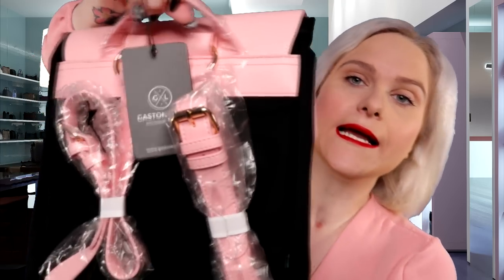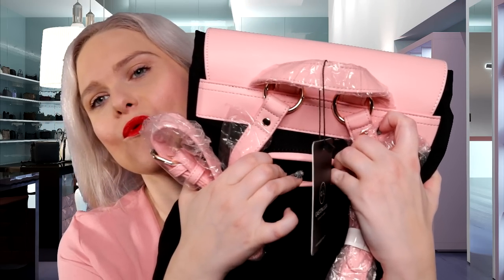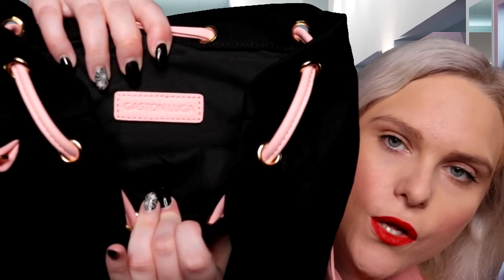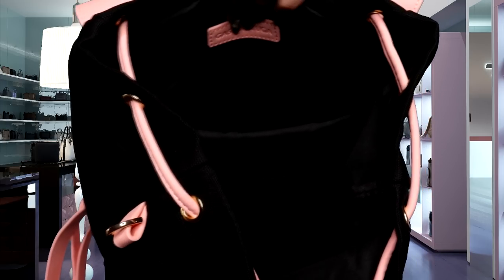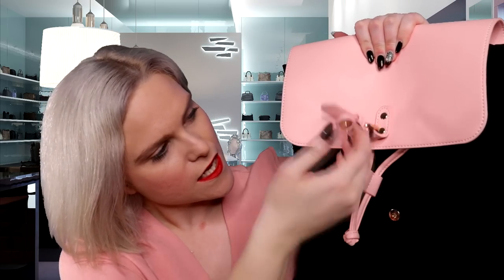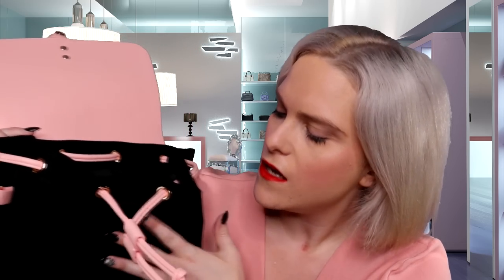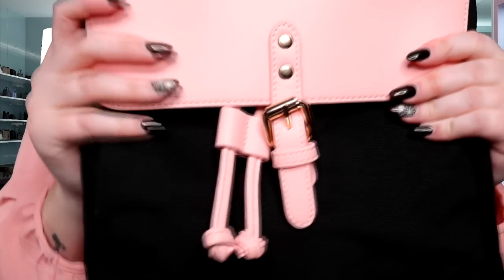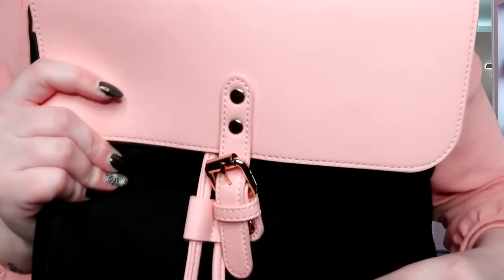A Relaxing Bag Store ASMR Roleplay: Tapping & Scratching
Hello Lovelies...Welcome to Brave Bags. I'm Nicola, lovely to meet you.
Ok so you are looking for a new handbag? Do you have anything in mind? Oh the Gaston Luga ones are absolutely gorgeous. Have you seen which you would like to look at? Ok great, please take a sit, relax, get comfortable & i'll go & get the bag for you to have a look at. I hope you enjoy this relaxing experience x
On This ASMR Channel I Provide High Quality ASMR Roleplay's, For Relaxation, Entertainment, Sleep & Awareness Through Very Well Thought Out Concepts. My Niche Is ASMR Medical & ASMR Spa But I Also Offer A Variety Of Other ASMR Roleplay's.
Upload Schedule
Every Sunday & Wednesday At 9pm GMT/ 4pm EST
Be Brave Be You Lifestyle:
Listen To Me On Spotify